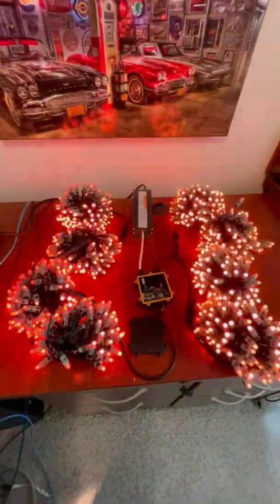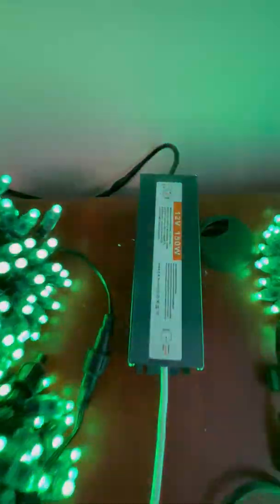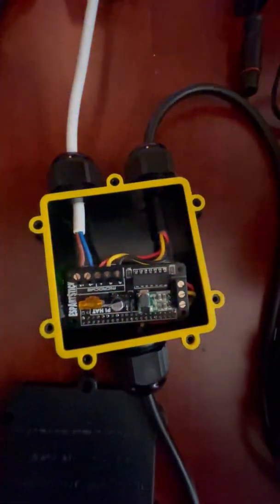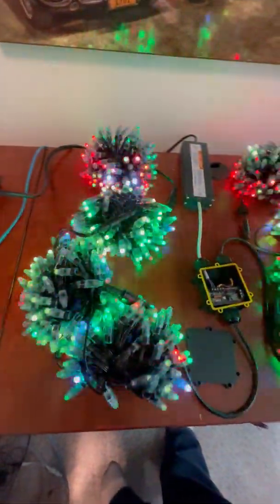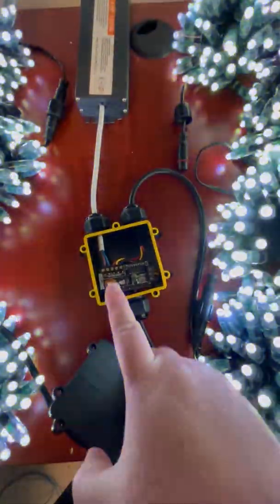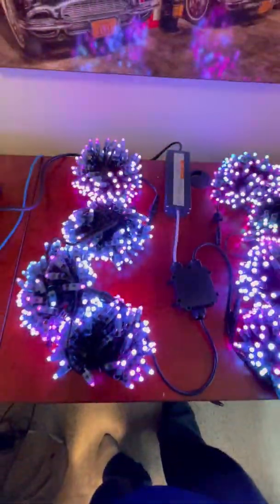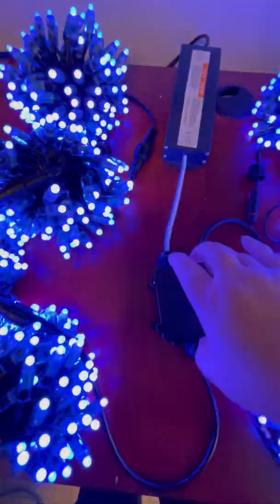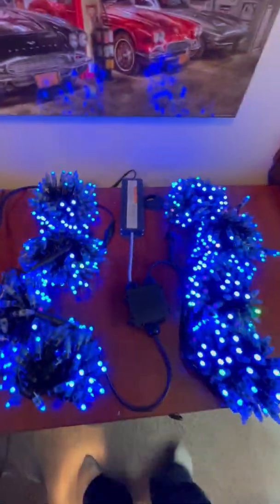Pixel Pi Hat with xLights and FPP with 800 WS2811 Pixels (LED) off a Raspberry Pi Zero W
This shows you how you can do an outdoor display running 800 Pixels (LED) off a Raspberry Pi Zero W and a EspArtStick Pixel Pi Hat